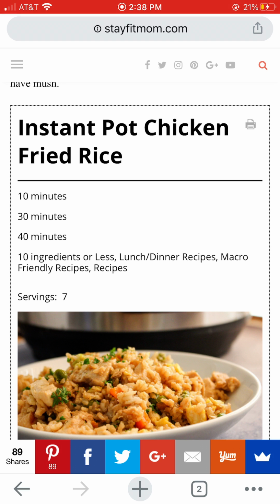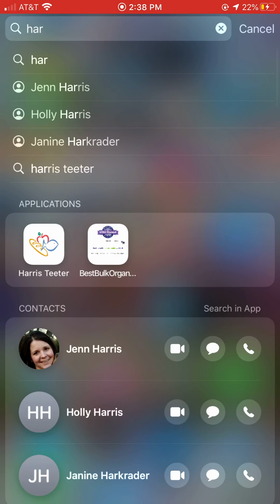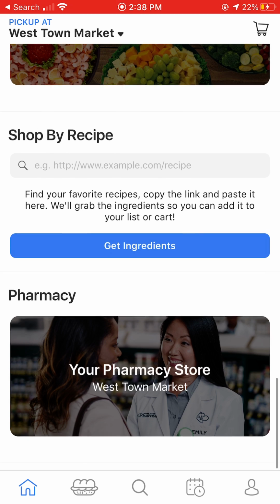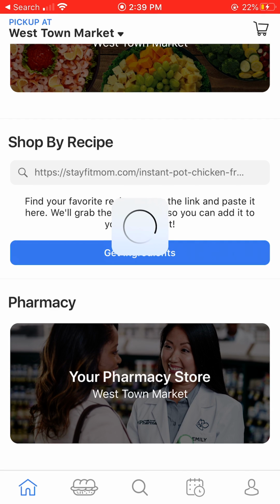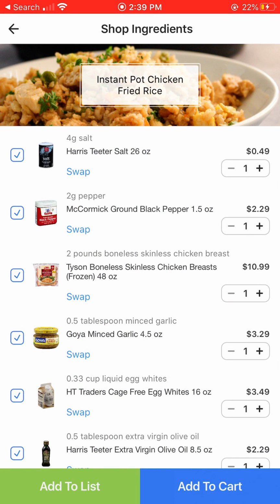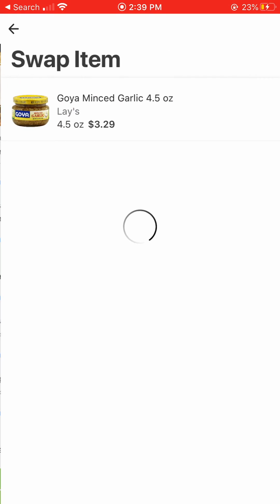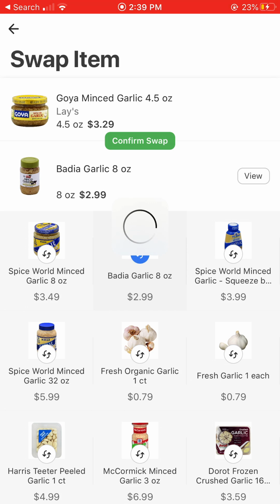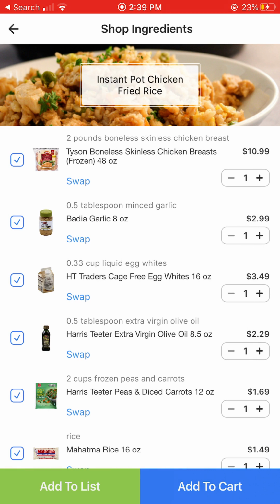Dinner/Life Hack Using Online Recipes and Harris Teeter's Ordering App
MomAboutCharlotte.com
I spend way too much time looking up dinner recipes and toggling back and forth between browser and my shopping app. I just found this AMAZING new feature on Harris Teeter's app that allows you to copy the link from you recipe and instantly imports it to your cart! WHAT? NO!
YES friends. You can delete ingredients you already have, swap out ingredients you have preference for on brand or price and then add all you need to your cart lickety split.
Not that's a dinner hack I can get behind! Let me know your life/dinner hacks and what saves you time :)